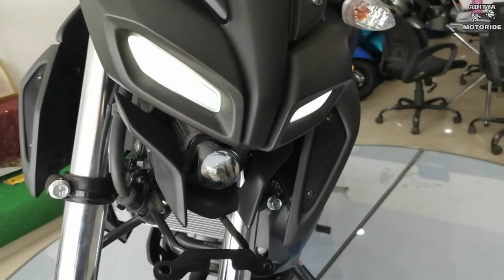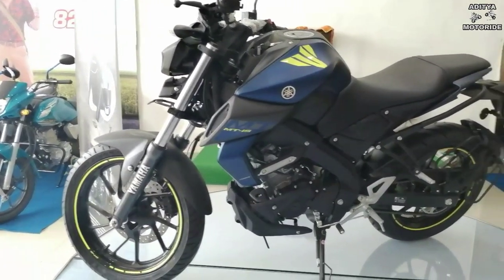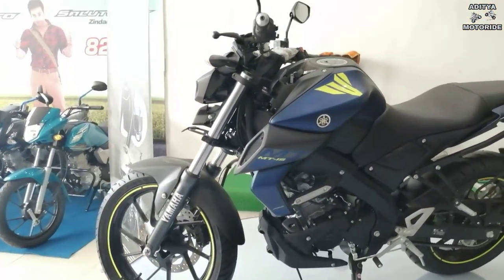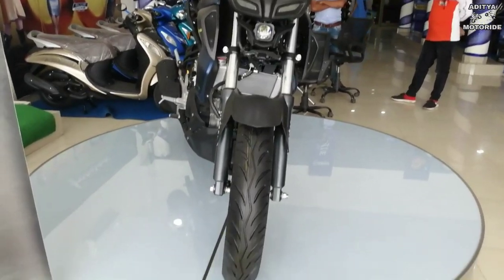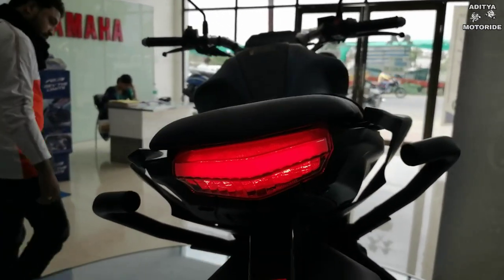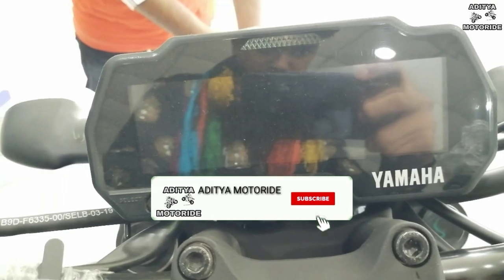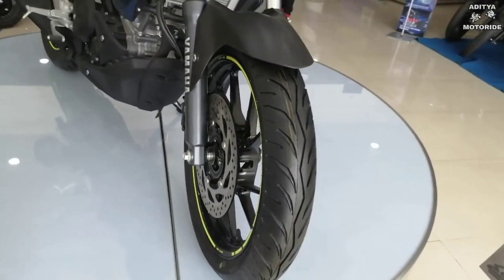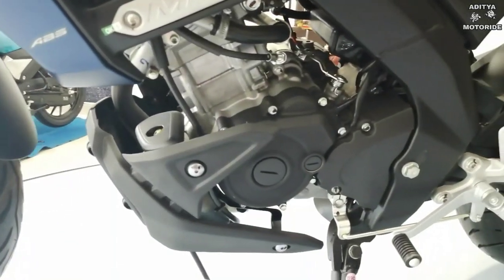2019 Yamaha MT-15 With ABS||SPECIAL GIFTS?||Price||Mileage|| Detailed Review.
This channel is made for sports bike and overall reviews of scooty..
In this video we describe  all new (YAMAHA MT-15 With Singal Channel ABS )...friends this bike is most loveable to all teenagers in this generation

POOJASHREE YAMAHA AUTOMOTIVE SHOWROOM ADDRESS..

Mehta Colony, Near Pooja Hotel, Parasia Rd, Gulabara, Sanchar Colony, Chhindwara, Madhya Pradesh 480001.

SPECIAL THANKS TO MR. Sandeep bramhe ( Manager)